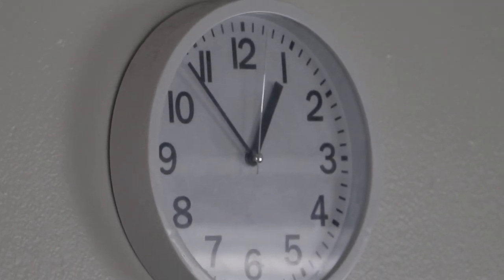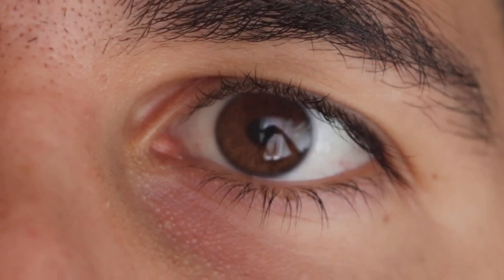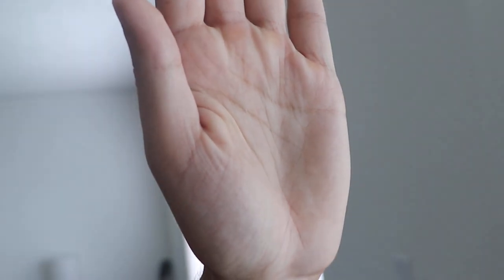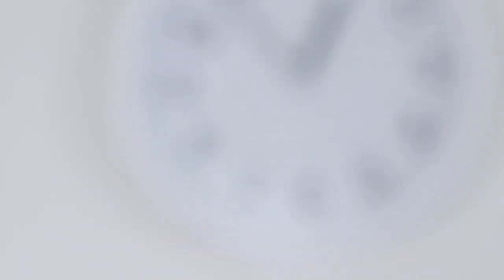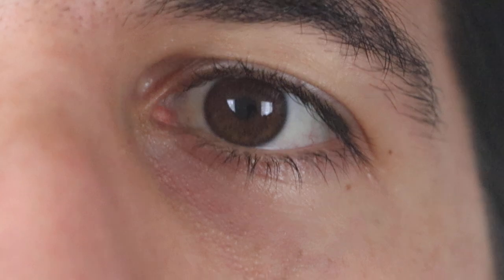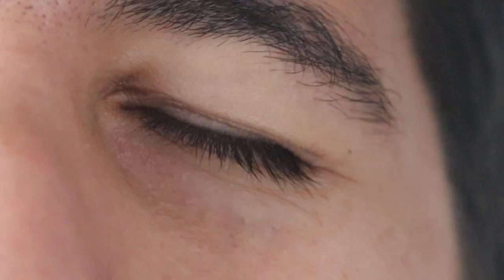Canon T7i - Vlogging Autofocus Test (Dual Pixel AF)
This T7i

I'm genuinely impressed with both the audio quality of the built in microphone and the autofocus on the "budget" camera that is the Canon T7i. As you can see in this video it does a great job of autofocusing on my face for vlog style shooting with the 18-135mm IS kit lens.